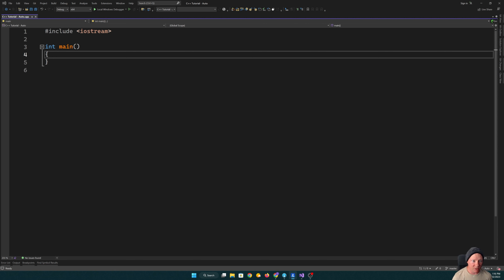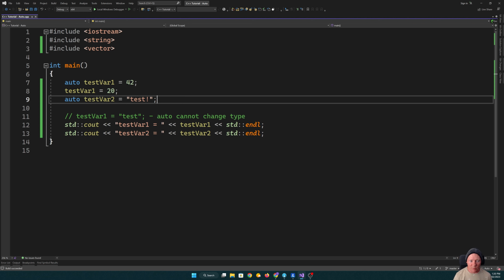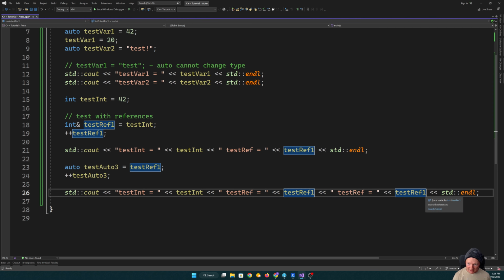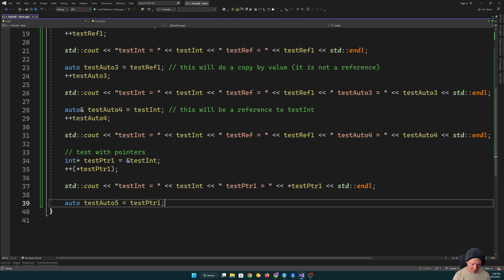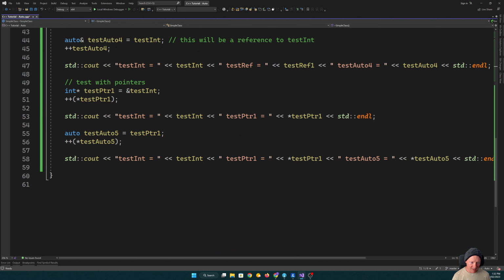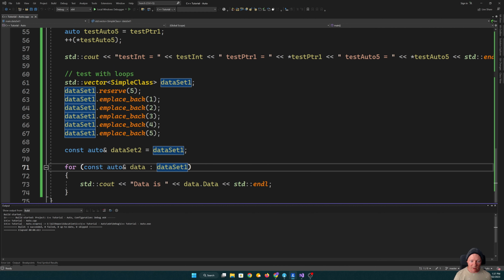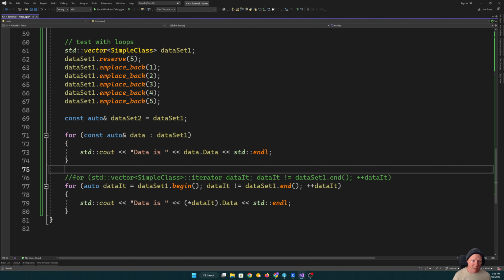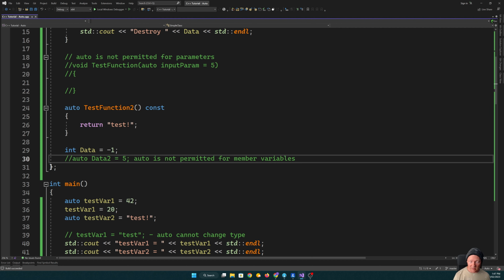C++ Tutorial: Auto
In this C++ tutorial we'll take a look at the auto keyword, how it works and some of the limitations.

🎞️ Chapters
00:00 Introduction
01:15 Auto basics
05:30 Auto and references
11:15 Auto and pointers
15:30 Auto and containers
19:15 Auto and loops
21:15 Auto and iterators
23:45 Where should we use auto?

➔ Grant Coble-Neal
➔ John Kenneth Douglas
➔ Kasper Enwall
➔ GnGr
➔ Tylah Heil
➔ James McCarthy
➔ Kalvin Pearce
➔ rumu
➔ Seriphis
➔ SiliconOrchid
➔ Brian Smith
➔ Callan Syratt
➔ tebzly